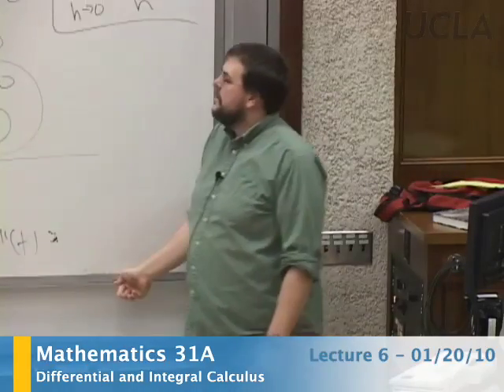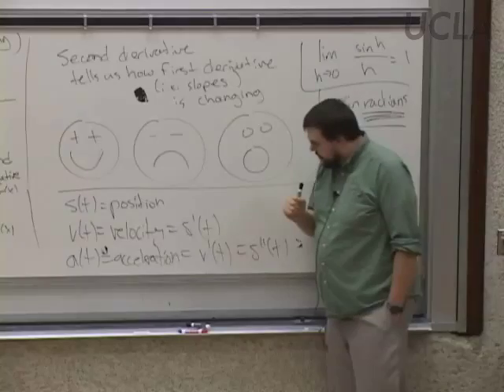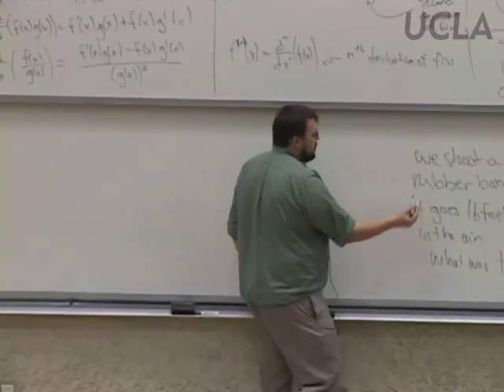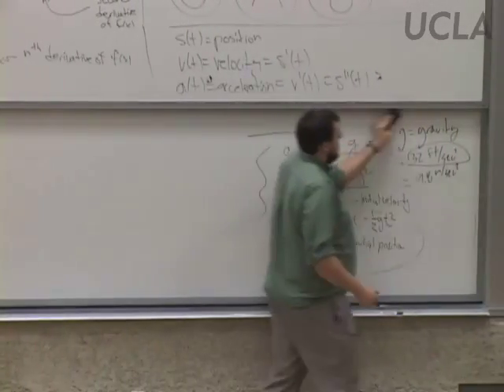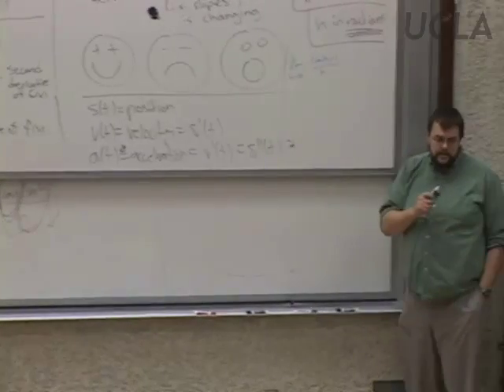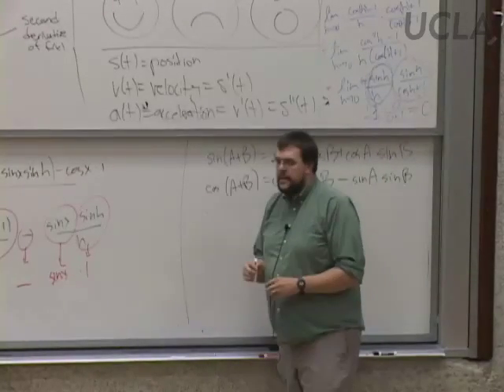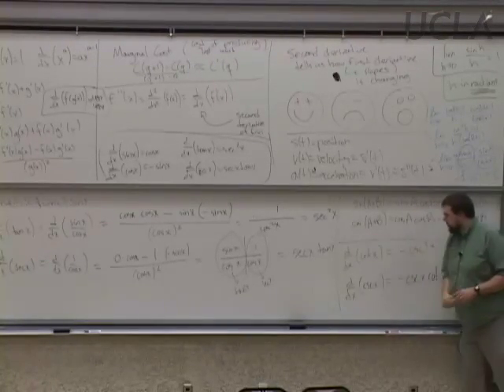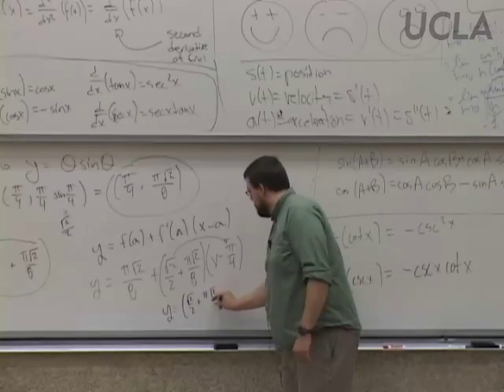Differential & Integral Calculus, Lec 6, Math 31A, UCLA